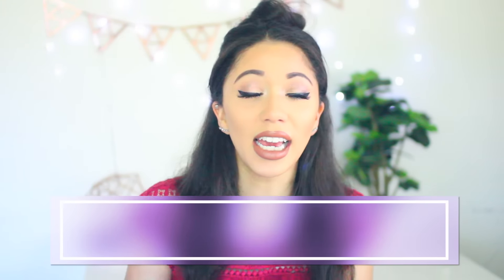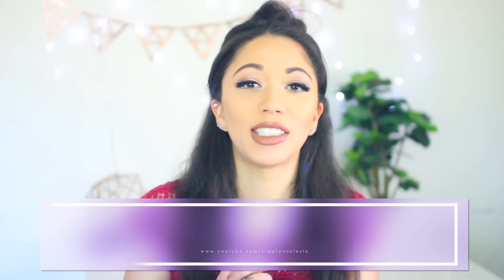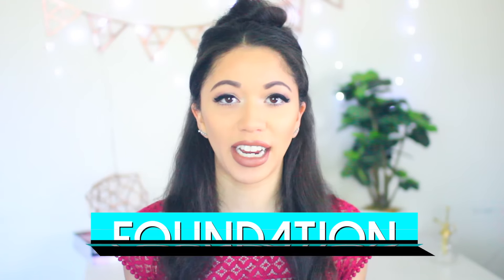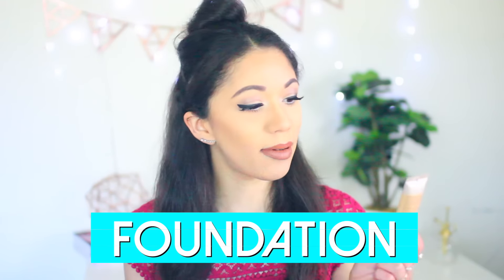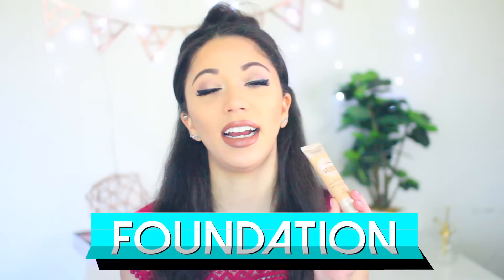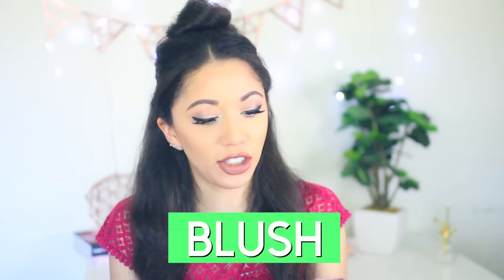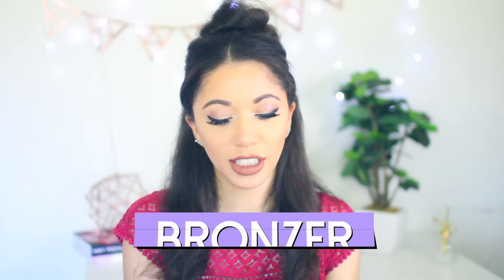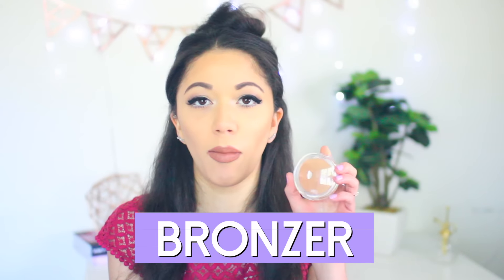Top 10 Drugstore Makeup Products! ➳ Celeste Angelica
Today I'm sharing my favorite drugstore makeup products!! This is a collab with my friend Roxette Arisa! We've been friends for awhile now and she's awesome! She's sharing her high-end makeup favorites, while I'm telling you all about my top 10 favorite makeup products from the drugstore. Thumbs up if you like these types of videos! :)♡

Will you be my friend?

PRODUCTS MENTIONED

Maybelline Dream Velvet Soft Matte Hydrating Foundation
Maybelline Instant Age Rewind Under Eye Concealer
Loreal Paris Visible Lift Blur Blush in 'Soft Peach'
e.l.f. Sunkissed Glow Bronzer
Colourpop Super Shock Cheek in 'Lunch Money'
Morphe 35D Palette
Maybelline Master Drama Cream Eyeliner in 'Midnight Master'
Covergirl The Super Sizer Mascara
Loreal Paris Brow Stylist Plumper
Revlon UltraHD Matte Lipcolor in 'Flirtation'

If you guys made it through the whole video, props to you!! Thank you for the support. Love you! ♡